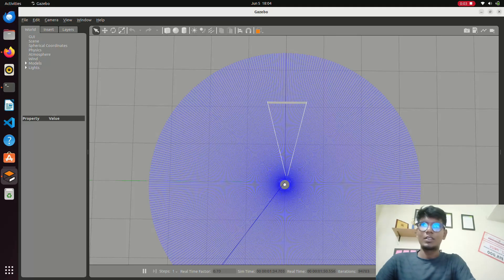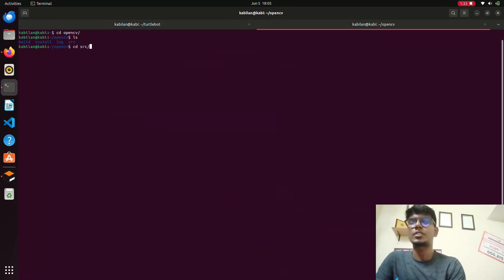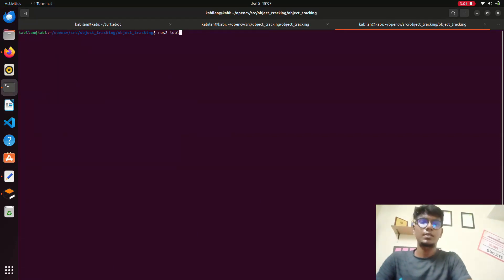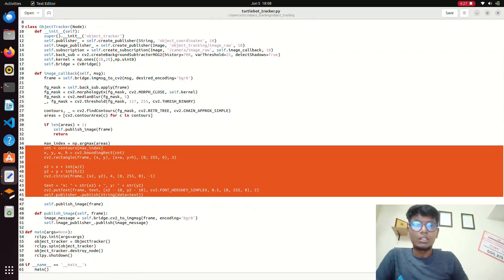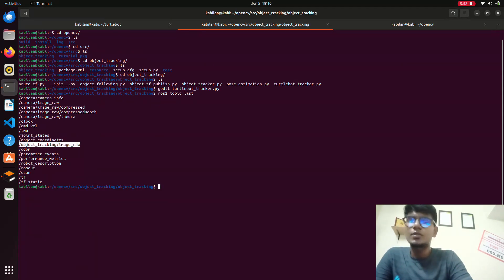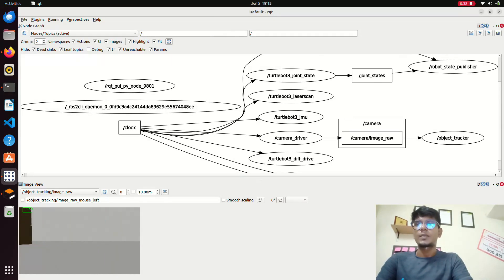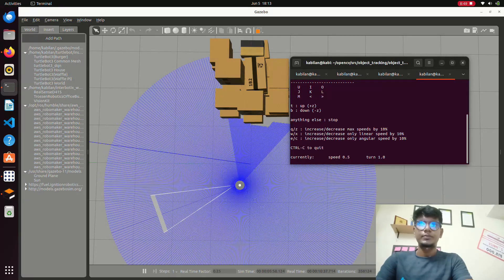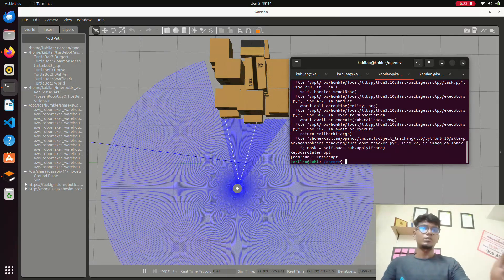Object Tracking and Coordination Using TurtleBot3 Simulation with OpenCV and ROS2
Explore the capabilities of object tracking and coordination in a simulated environment using TurtleBot3, OpenCV, and ROS2. This comprehensive tutorial guides you through setting up a TurtleBot3 simulation, integrating OpenCV for robust object detection and tracking, and employing ROS2 for seamless communication and coordination between multiple robots. Ideal for robotics enthusiasts and researchers, this project demonstrates practical applications of computer vision and robotics in dynamic and interactive scenarios.